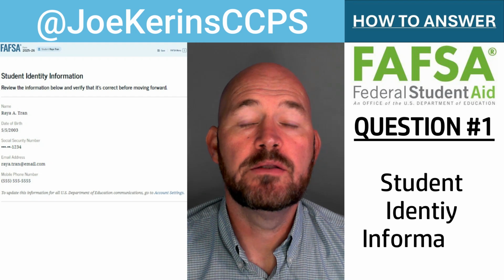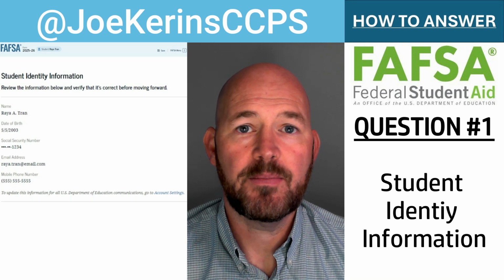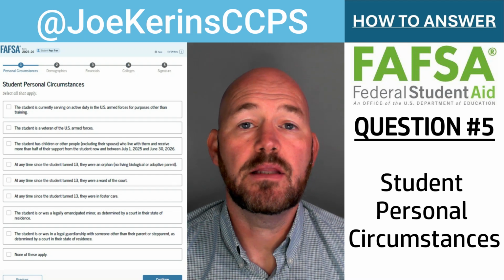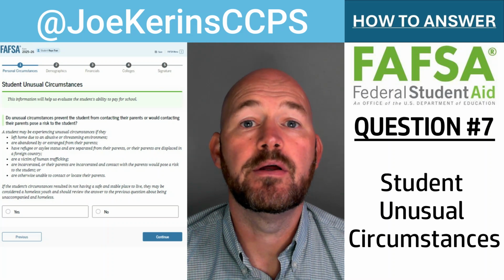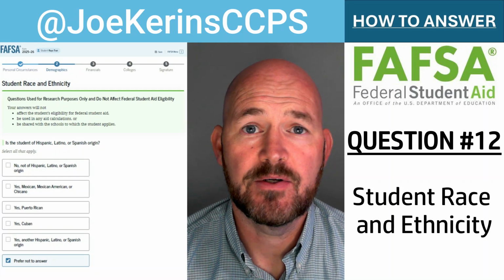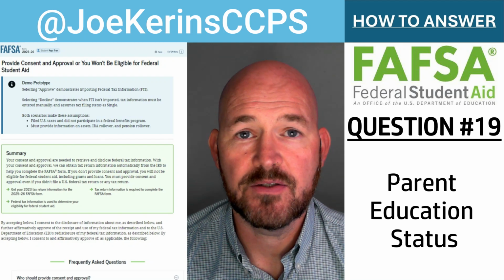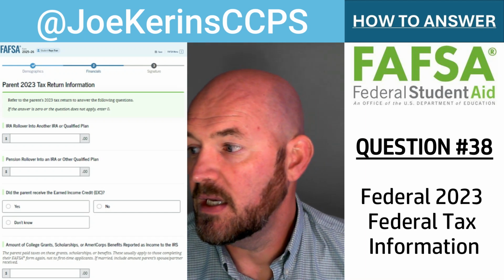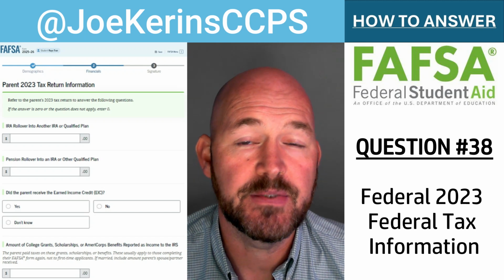How to Answer EVERY FAFSA Question!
Join Joe Kerins CCPS, CCFS, CCFC, as he walks through every question on the 2025-26 FAFSA.

Need Help Finding Your Best Fit College?

Want to Speak with an Expert?

Chapters:
00:00 Who has to submit information on the FAFSA?
00:45 Are parents required to submit info on FAFSA?
01:49 Which parent(s) need to submit information?
05:43 Questions to Determine Student Dependency Status
10:05 Parents refuse to provide information
11:07 Independent Student Questions
12:44 Student Demographic Questions
16:50 Student Income and Asset Questions
25:12 College Selections
27:11 Student Spouse Questions
29:17 Parent Information Questions
33:39 Parent Income and Assets Questions
43:03 Additional Parent Questions